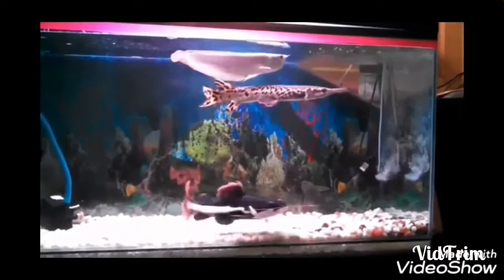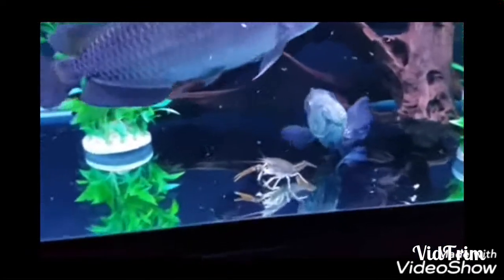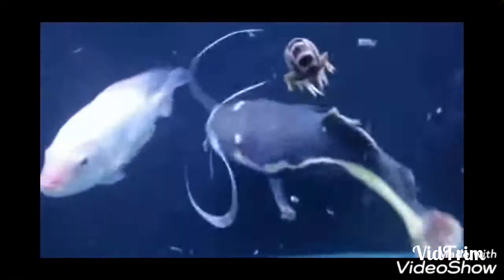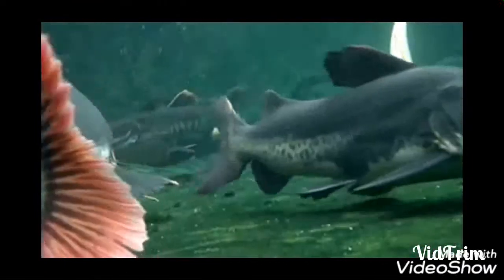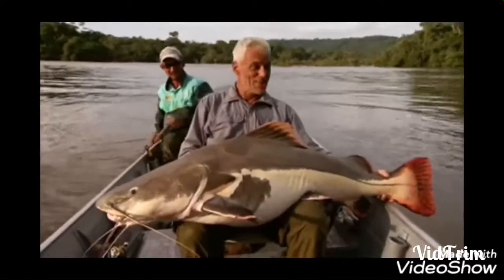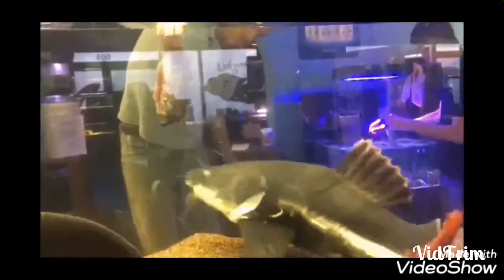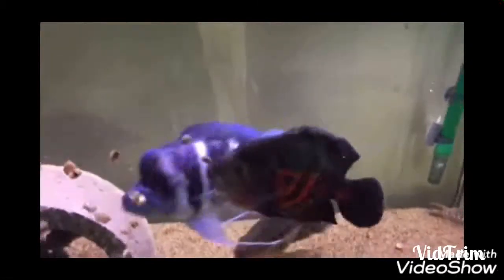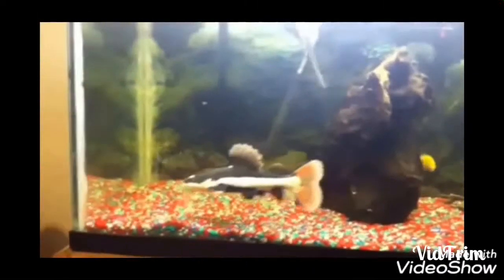Most beautiful and giant cat fish (Red tail cat)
I hope you all enjoy seeing this video
It will be useful for you in many ways
This fish costs RS.450 pair which only available  in kolathur this rate
If u bye near by ur local market it costs too much RS.1500 pair
If u are interested in buying red tail cat fish
Please search in kolathur market   and buy it
In my  suggestion it's not good to buy red tail cat fish
So in my opinion avoid buying